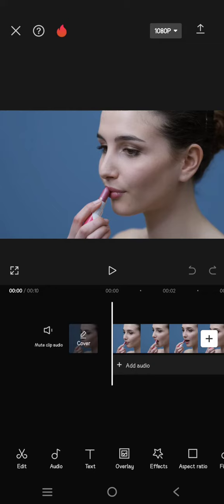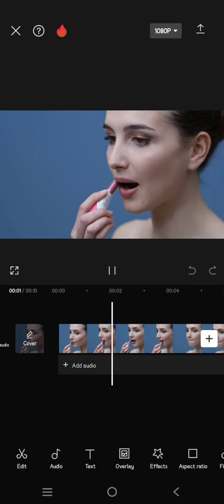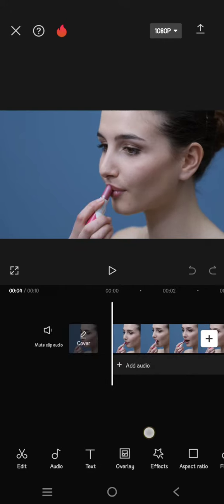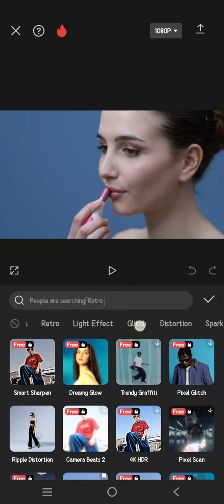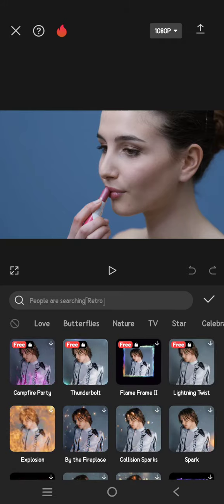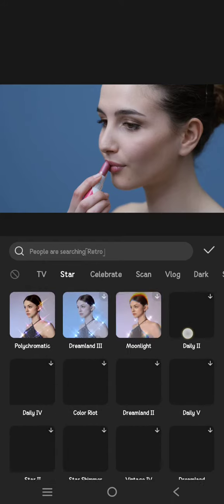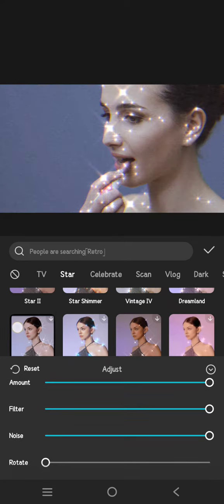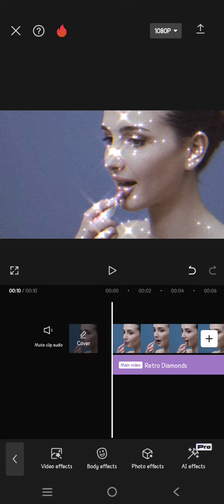Retro and Sparkling! How to Apply This Retro Diamonds Effect to Your Videos in CapCut?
Try to add this Retro Diamonds effect to your edit in CapCut